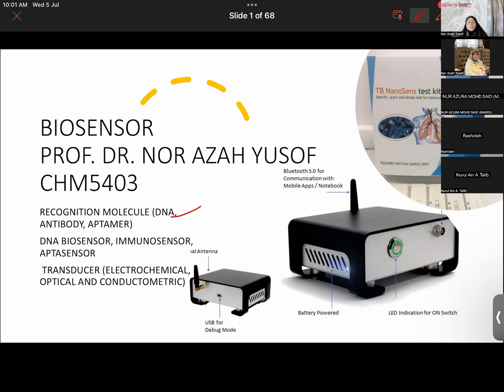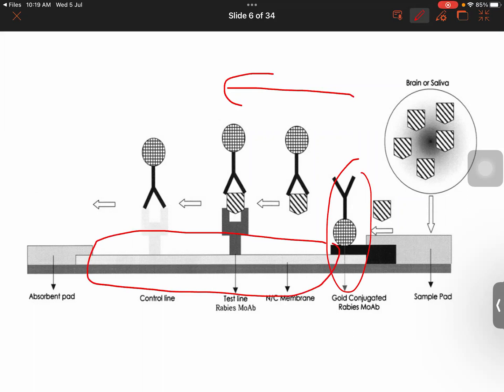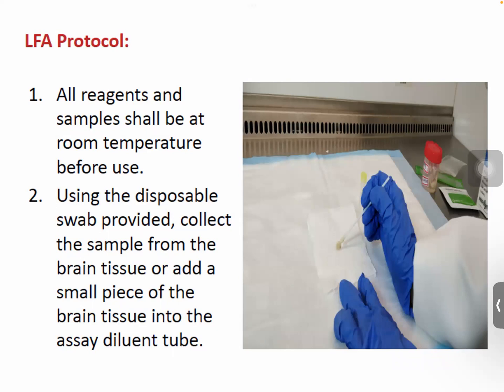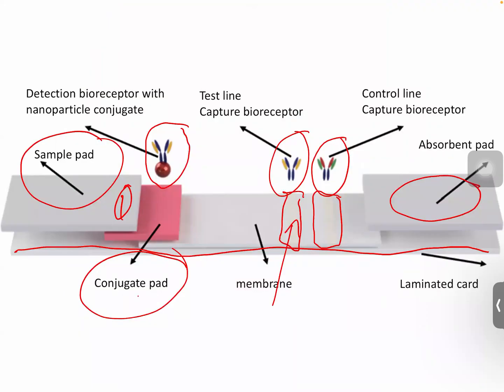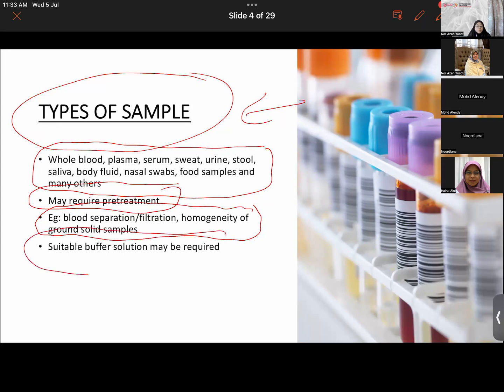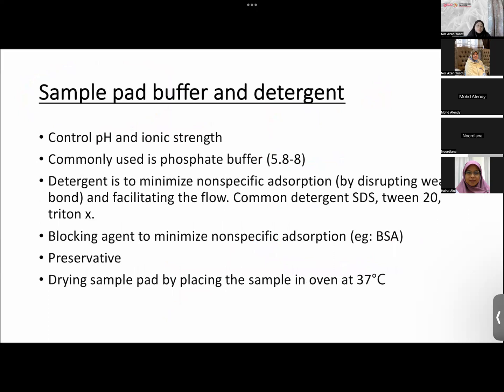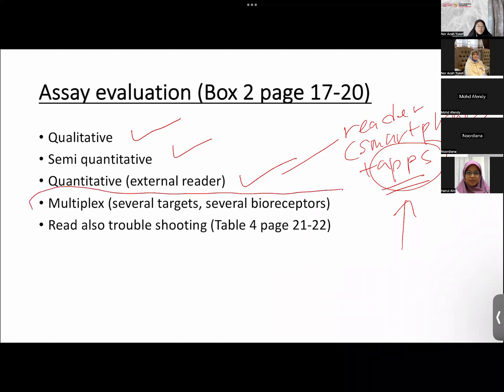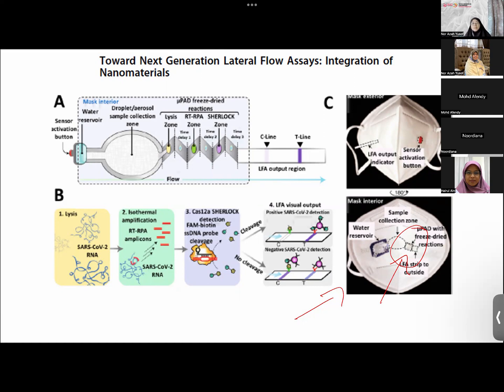WORKSHOP ON LATERAL FLOW FUNDAMENTAL, CHARACTERISATION AND APPLICATION